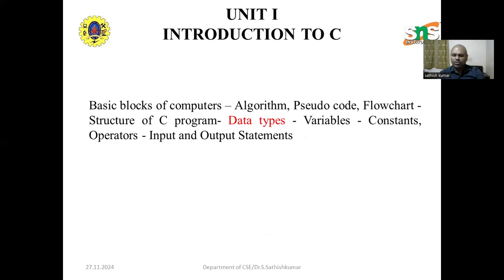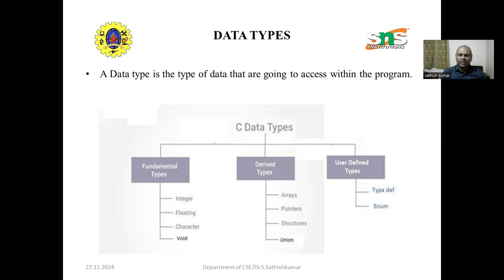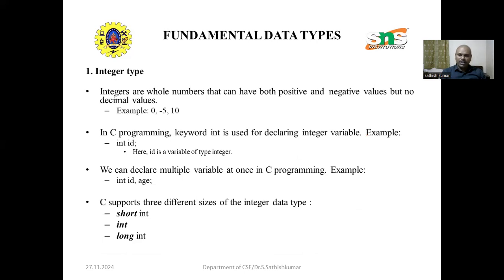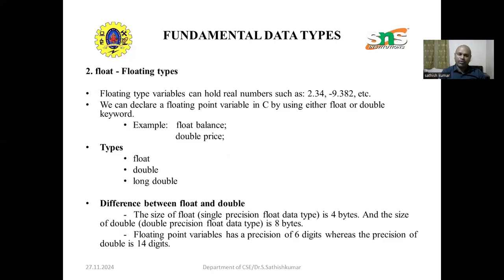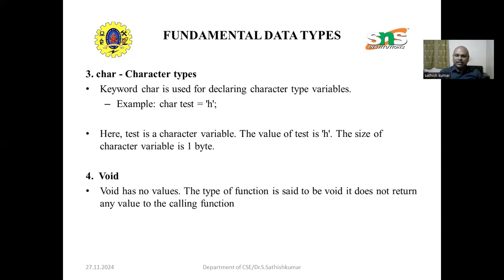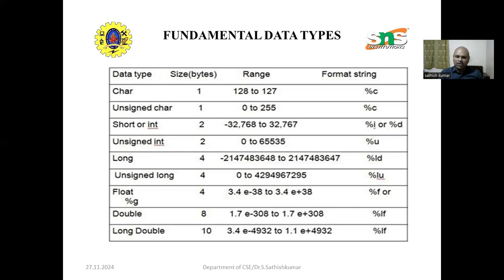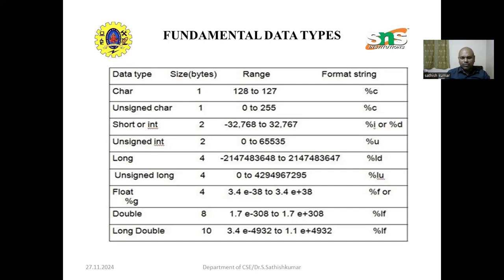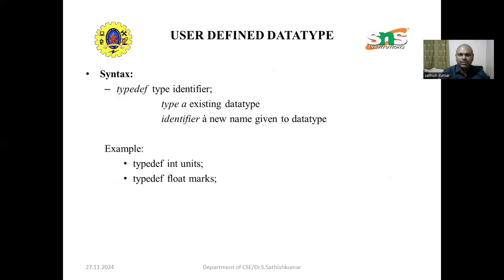Data Types Placement training (Leet Code ) | DR.S.SATHISH KUMAR | SNSCT